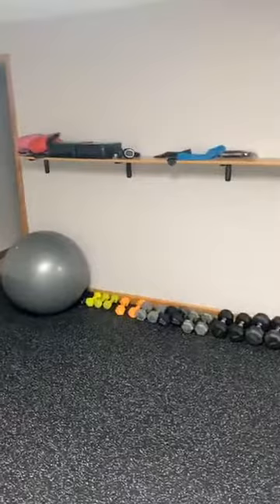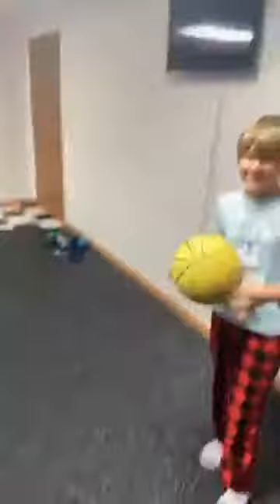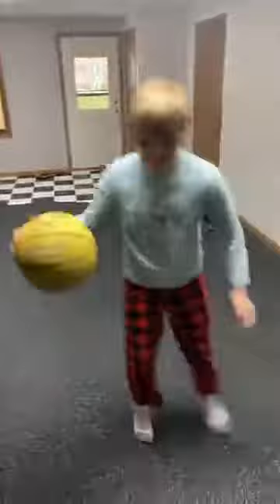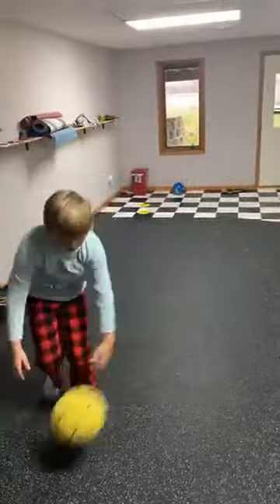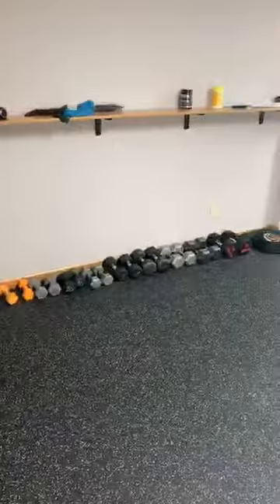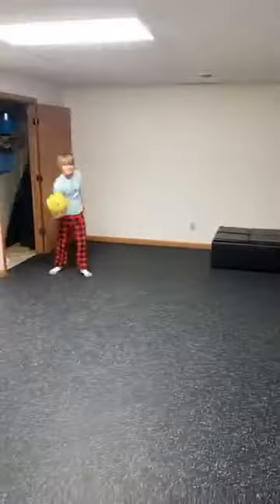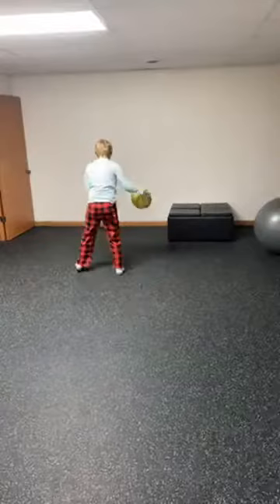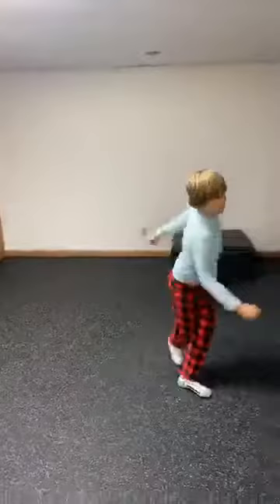Buyer's Wish Lists for 2020-21: Home Gym/Workout Space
What’s High on Home Buyers Want list for 2020-21:Home Gym/Work Out Area

0:17 Home Gym/Workout space
0:53 Convert a room--add rubber gym flooring